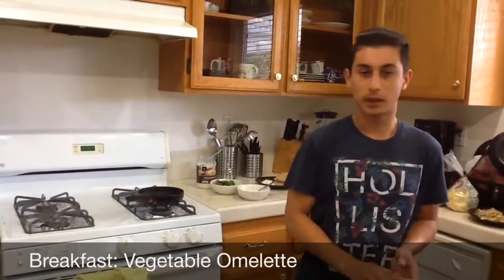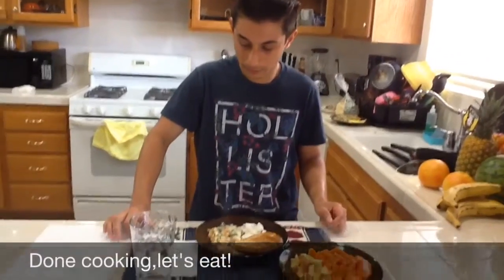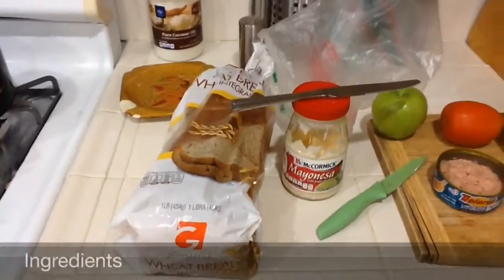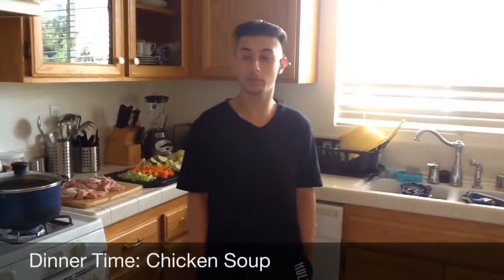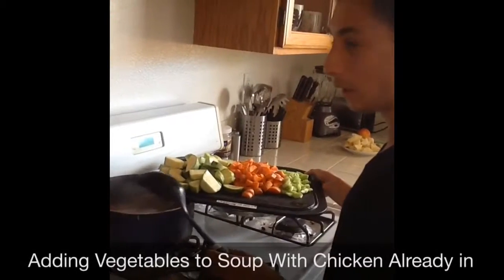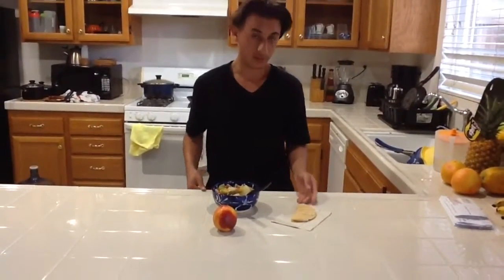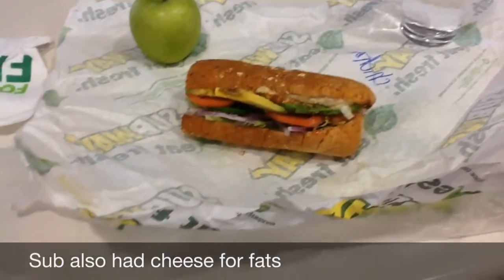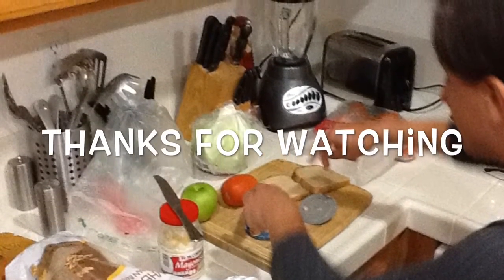Nutrition Project (2016)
Aldo Garcia
Ms. Segurson
Comprehensive Health Period 2